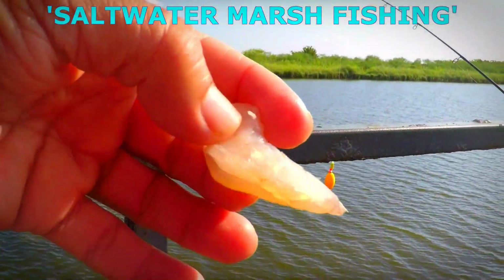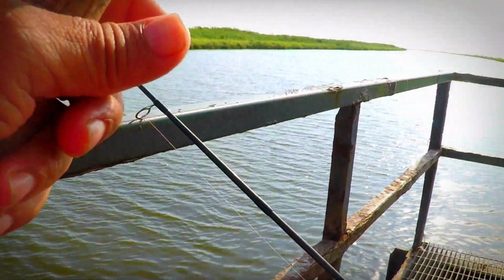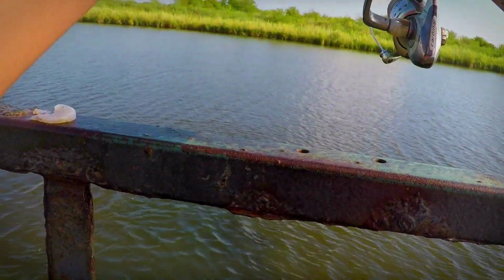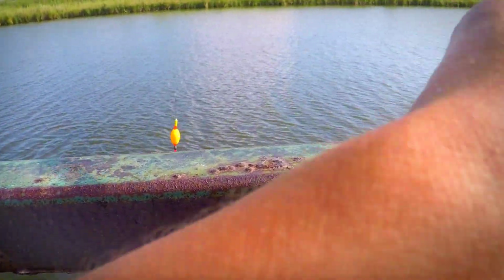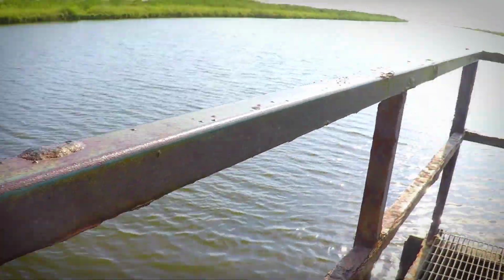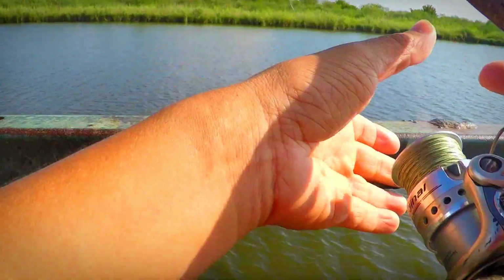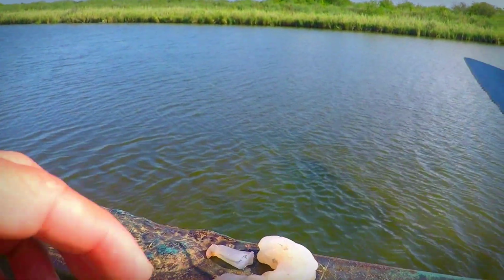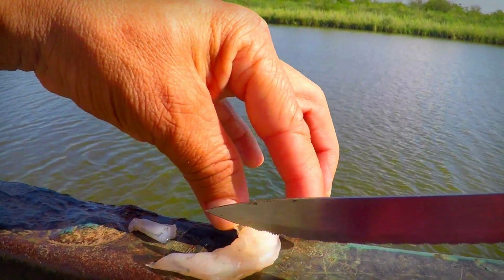💯 HUGE croaker 🐟 caught on TINY shrimp! 🍤 [SALTWATER EDITION]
💥 We're catching HUGE 😮 CROAKER 👀 on the TINIEST PIECE OF SHRIMP!! UNBELIEVABLE saltwater 🌊 fishing on today's episode of the Fish Camp! I'm showing all the tips and secrets of how to target DELICIOUS croaker using dead shrimp on a carolina rig as bait! 💯💯👍💯💯

I hope you Enjoy this SALTWATER SPECIAL 🌊 episode of the Fish Camp! 🎣

Comments appreciated! ✨